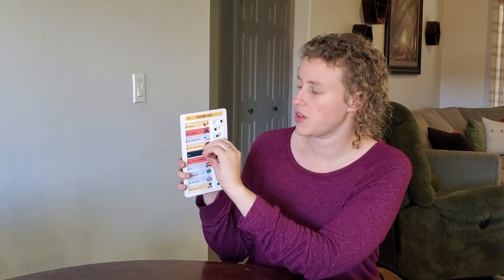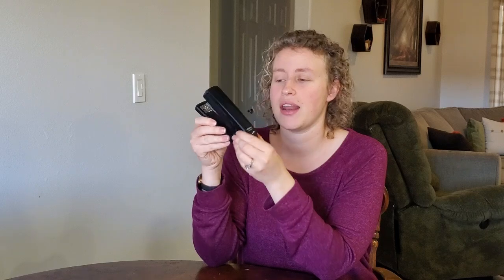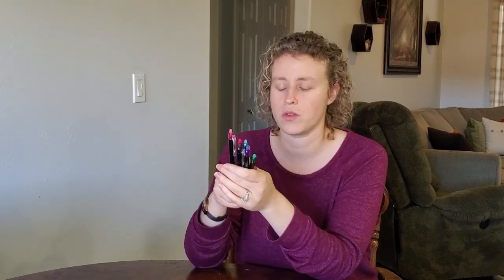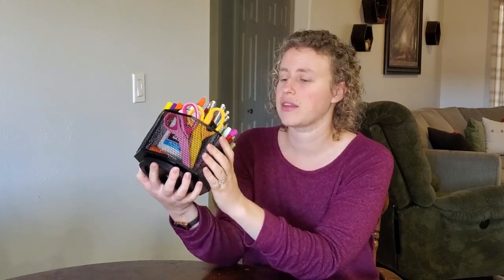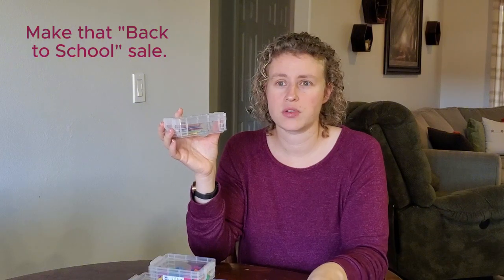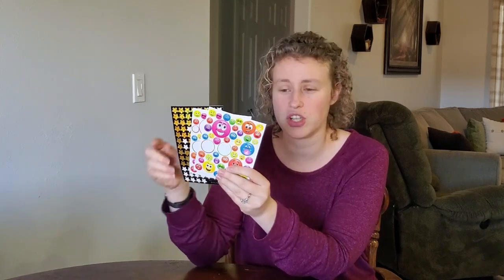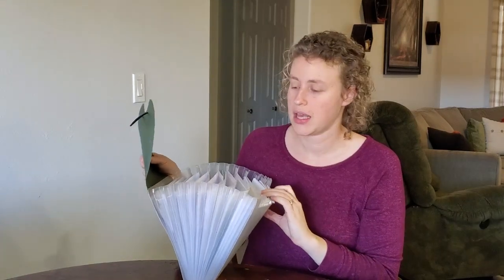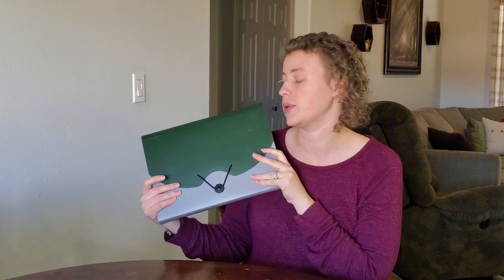8 Favorite Homeschool Supplies!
Welcome to today's 'Favorite Homeschool Supplies' mama collaboration. These are some homeschooling supplies that I use on a regular basis. Share some of your own favorites with us below in the comments!

Collaboration Hosts:
Davene @CalmintheChaosHomeschool
Shauna @HomegrownHomeschool

Mentioned in this video:
Chore Charts
Erasable Pens
Pen Caddy
Accordion File Folder

This video's intended audience is not children but adults interested in homeschool curriculum.

While I do occasionally accept items in exchange for a review, I am careful only to accept those I actually plan to use myself. And any thoughts and opinions are my own.

This video is made by Journey in the Home